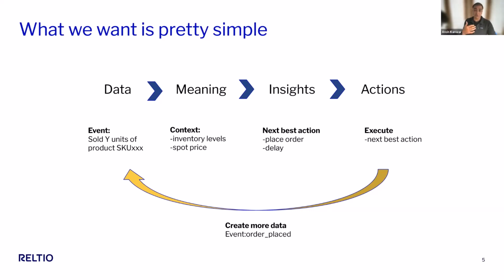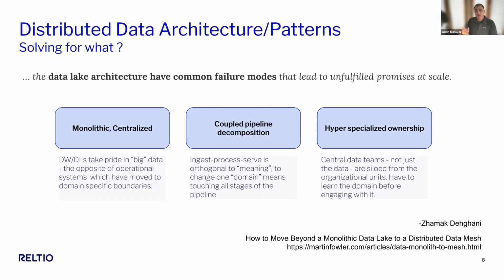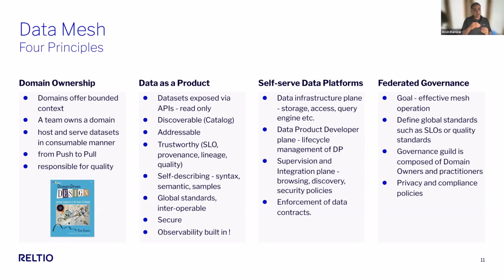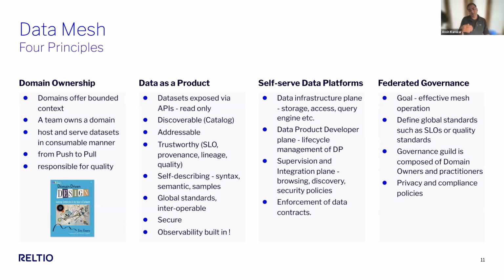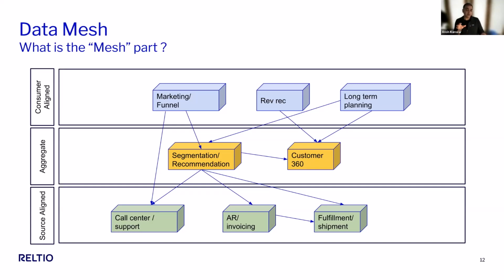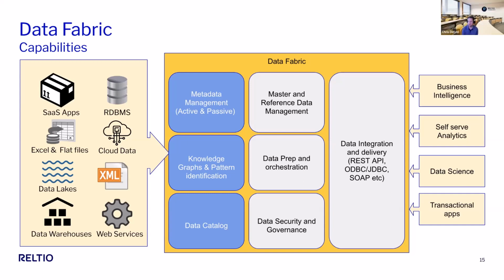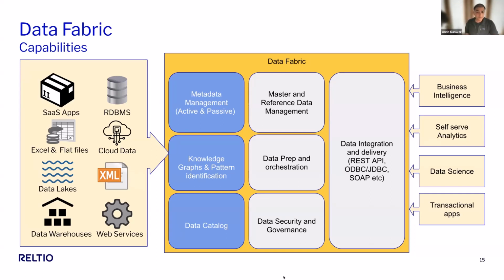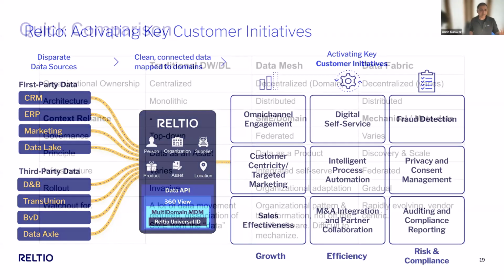Data Mesh, Data Fabric and the role MDM in Modern Data Management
As big organizations become more agile, centralization is becoming more as a thing of the past. We are starting to hear terms like Data Mesh and Data Fabric. Ansh Kanwar, SVP, Technology, Reltio  will he help answer questions around terms like Data Mesh, Data Fabric and how MDM fits into these architectures. This session will be a Q&A session and we will welcome questions from the Community.

Some questions will include:

What is Data Mesh architecture?
What is Data Fabric?
How do the two intersect?
How does MDM fit into the data mesh architecture?
What types of orgs are using data mesh and why?

What questions do you have about Data Fabric, Data Mesh and the role of MDM in Modern Data Management?